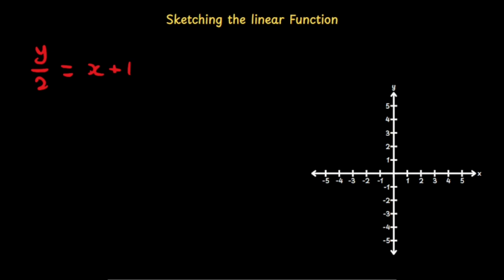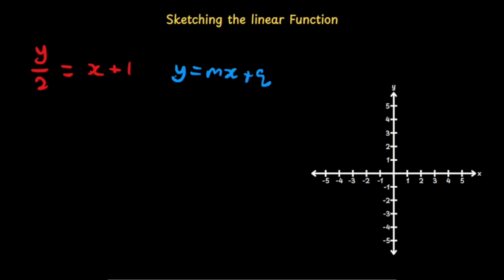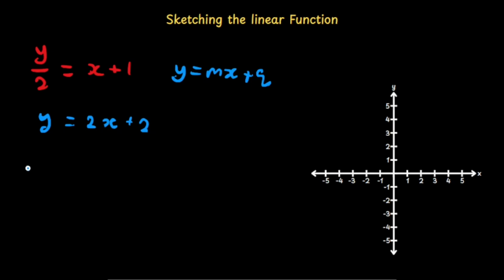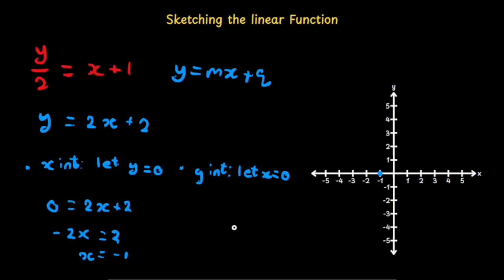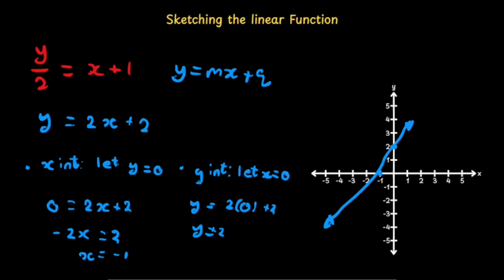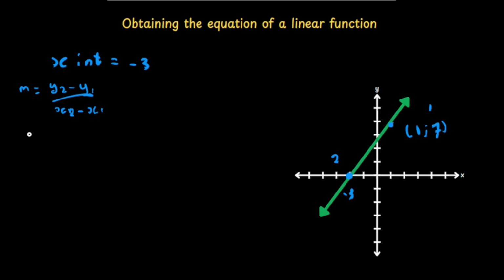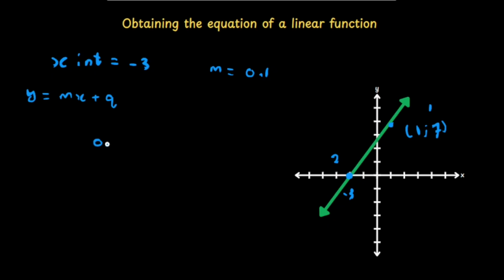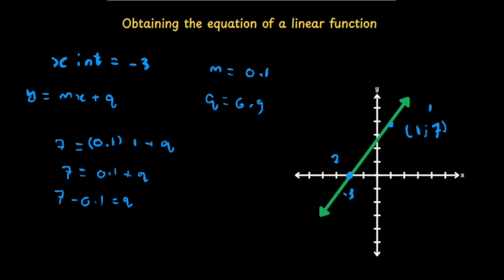Grade 10 Functions video 7 - Sketching and obtaining the equation of a linear function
Application of the skills you learnt for linear functions. How to sketch a linear function from a given equation and how to obtain the equation of a given linear function.